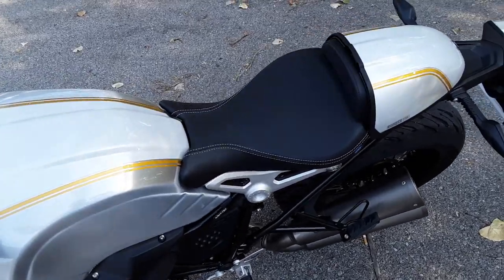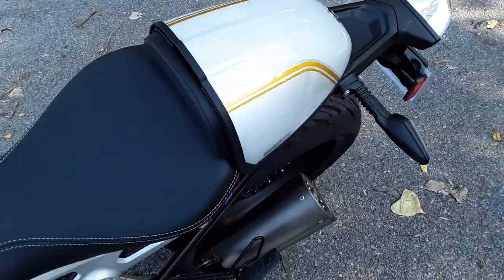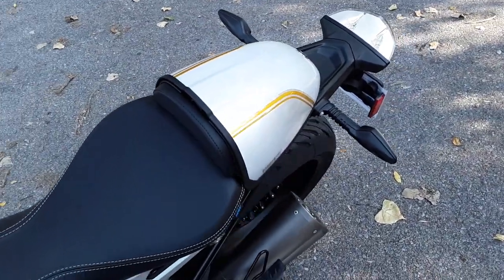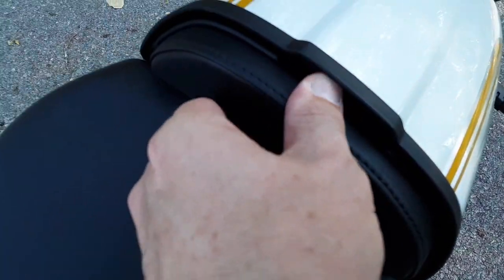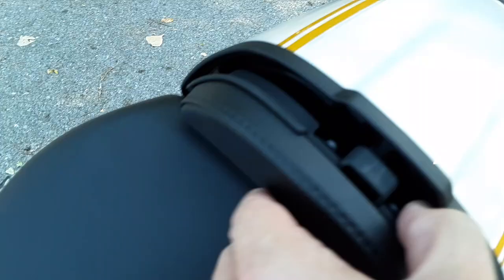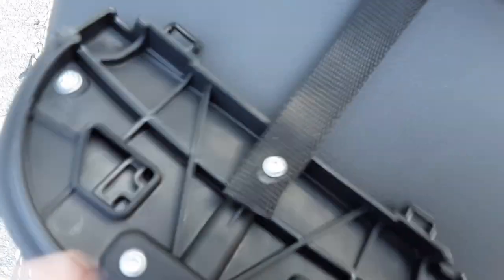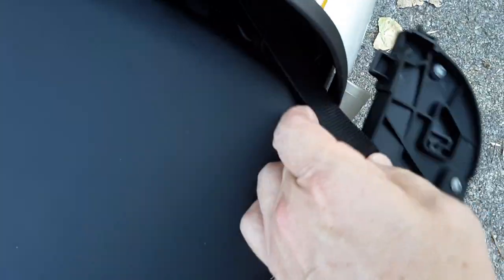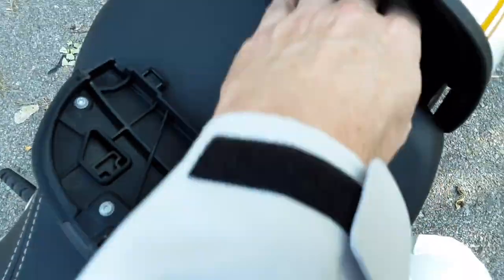BMW R nineT - seat cowl storage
While recording, I thought I was holding the camera fairly steady...

Maybe I'll record a better video another day :)